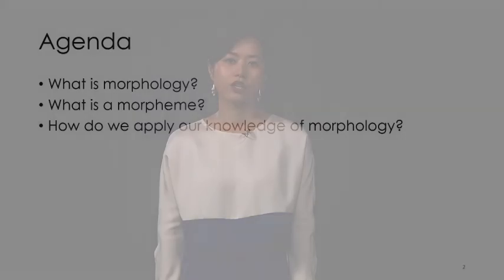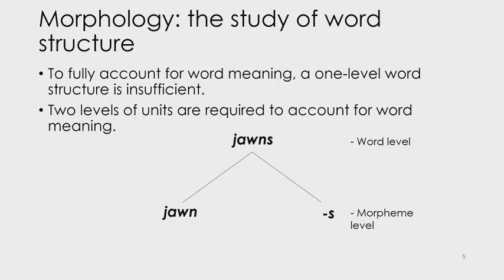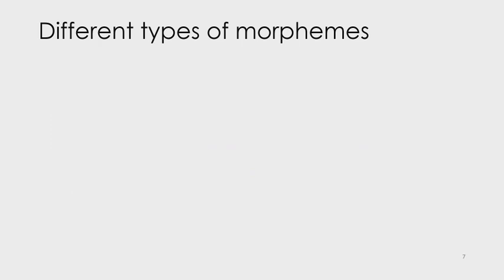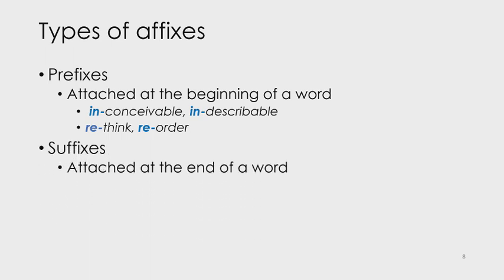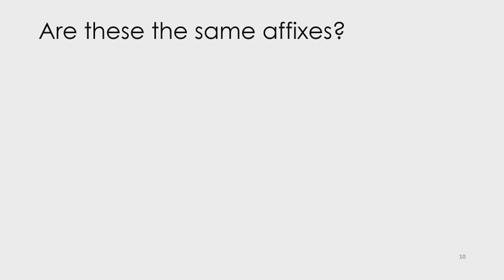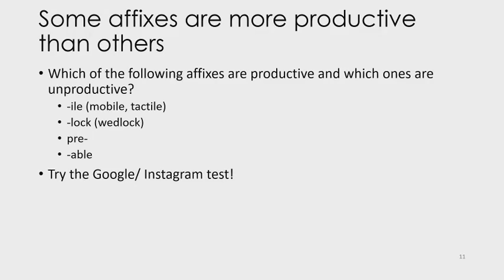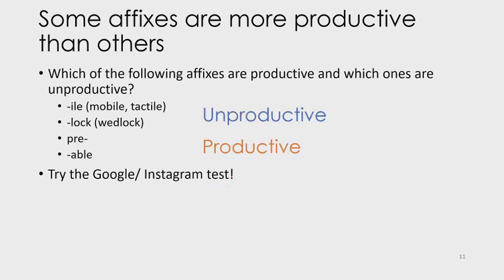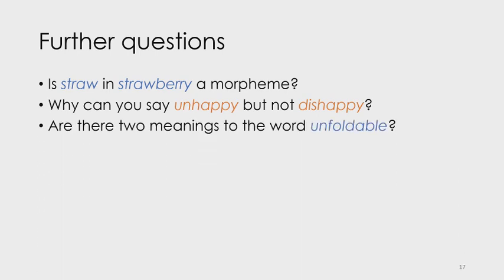DiscoverFASS Masterclass (2020) | English Language (Linguistics)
Word structure: Morphology and Morphemes by Dr Nala Lee